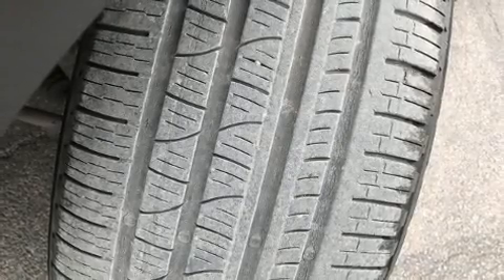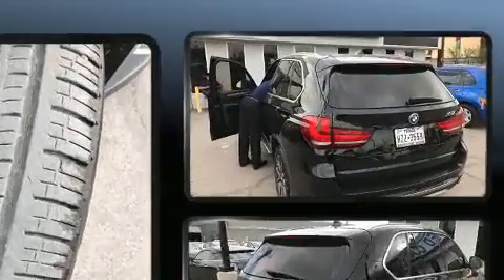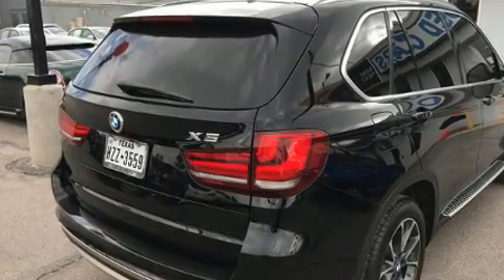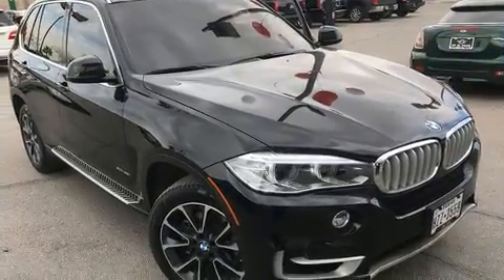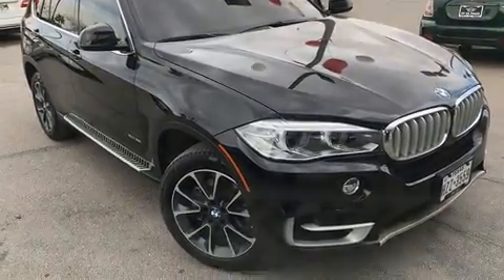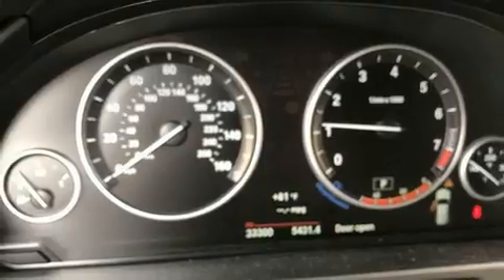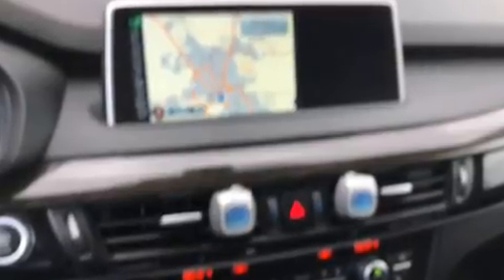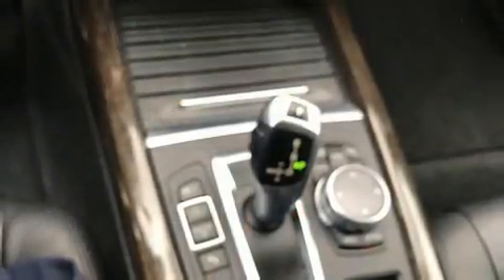2015 BMW X5 xDrive35i in El Paso, TX 79925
Load your family into the 2015 BMW X5 With fewer than 35,000 miles on the odometer, this 4 door sport utility vehicle prioritizes comfort, safety and convenience. The engine breathes better thanks to a turbocharger, improving both performance and economy. All of the premium features expected of a BMW are offered, including: a built-in garage door transmitter, an automatic dimming rear-view mirror, automatic dimming door mirrors, automatic temperature control, power door mirrors and heated door mirrors, remote keyless entry, and more. With high intensity discharge headlights illuminating your path, you'll always appreciate maximum visibility. For drivers who enjoy the natural environment, a power moon roof allows an infusion of fresh air. BMW ensures the safety and security of its passengers with equipment such as: dual front impact airbags, front side impact airbags, traction control, brake assist, anti-whiplash front head restraints, a security system, an emergency communication system, and 4 wheel disc brakes with ABS. Sophisticated all wheel drive technology maintains a firm grip on the road. We have the vehicle you've been searching for at a price you can afford. Please don't hesitate to give us a call.